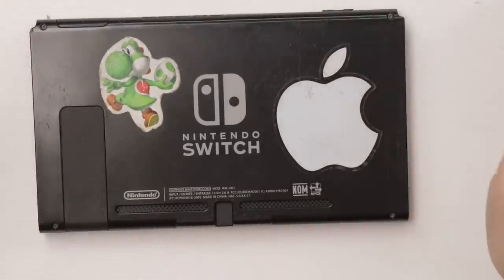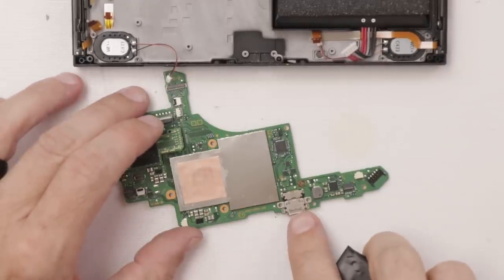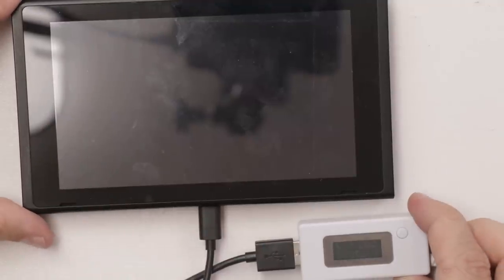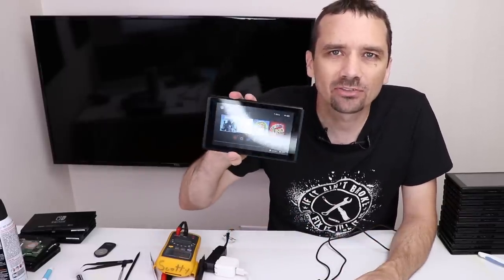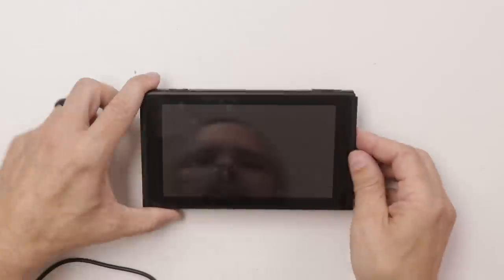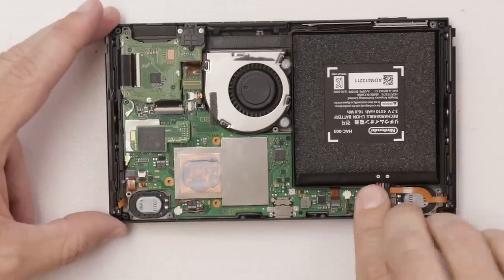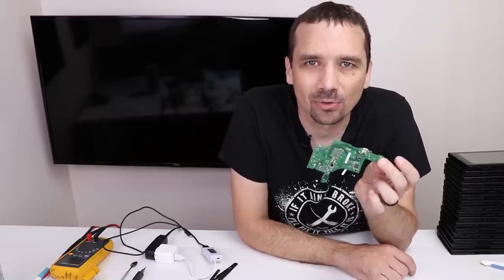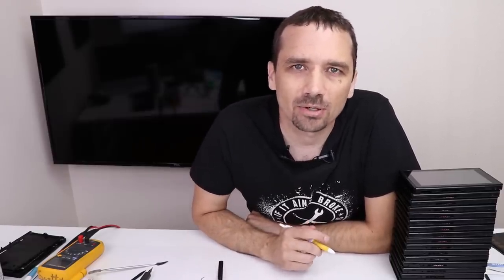The Numbers Are In (Sort Of)! This Lot of 20 Broken Switches Turned Out Good!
The Numbers Are In (Sort Of)! This Lot of 20 Broken Switches Turned Out Good! - I'm trying to fix the final 7 Nintendo Switches out of the 20 I started with. A couple different fixes this time including replacing a faulty LCD screen and adding a jumper wire when replacing a video chip to fix a burned trace. There's also a bad battery and a couple faulty charge ports that need replacing. The results? I'm able to fix 16 complete Switches (and also 2 additional motherboards) out of the 20! Not too bad. The breakdown of the costs and likely profit are at the end of the video so check that out.

About This Video: In this video I'm fixing more Nintendo Switches from the lot of 20. I find more charging issues and replace some video chips, a couple faulty charge ports, a bad battery, and a faulty LCD screen. All together I'm able to fix a total of 16 out of the 20. (I also repaired 2 motherboards which I can put into other damaged Switches later.) The 20 switches cost me $1,815 originally plus I spent $77.50 on replacement parts. I'm estimating I'll average about $170 per Switch when I sell them for a total of around $2,720 in sales. That leaves me with an estimated total profit of $827.50. Not too bad!

Have something broken you want to send me?
👉 Items sent to this address will not be sent back. (And please no junk!)

Steve Porter
Milton Freewater, OR 97862